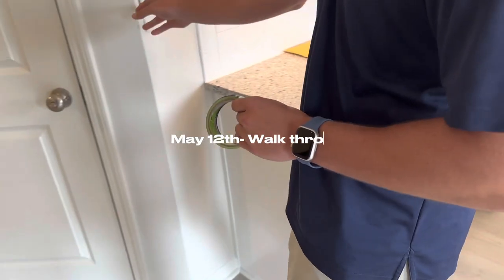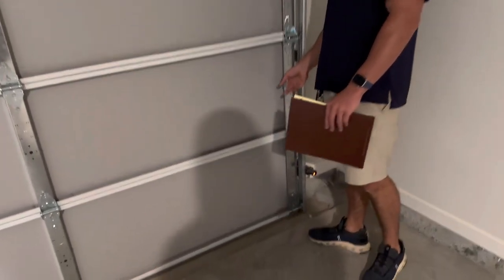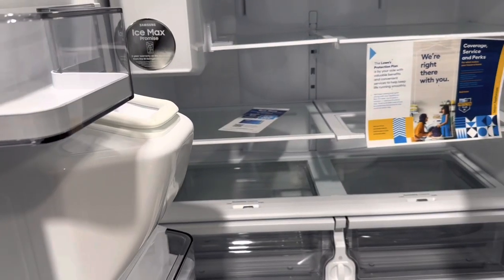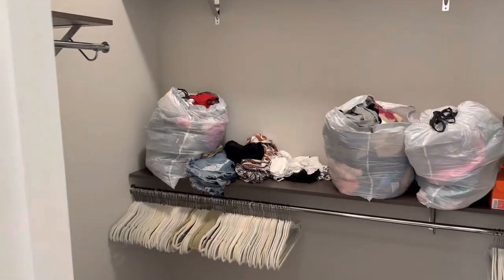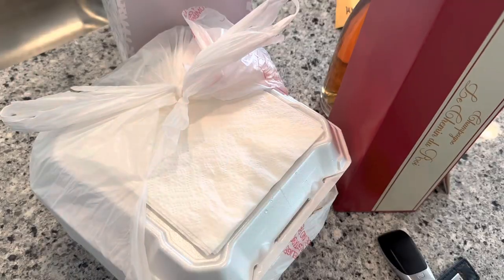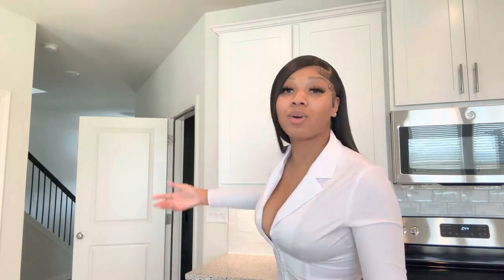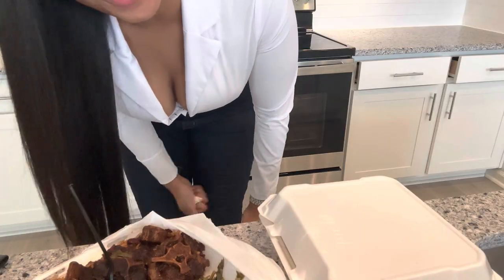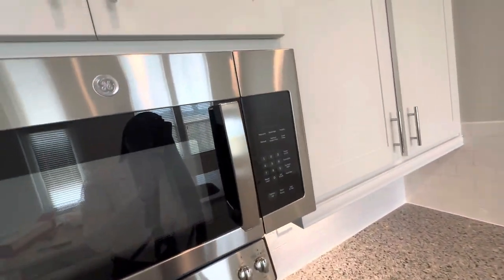I BOUGHT MY FIRST HOUSE AT 25 | CLOSING DAY | EMPTY HOUSE TOUR ATLANTA 2023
Amazon favorites